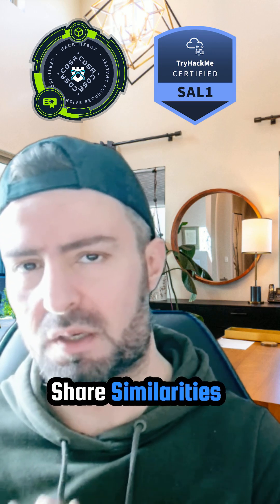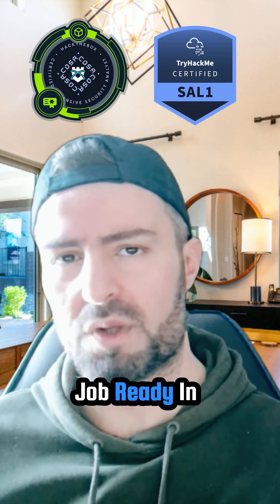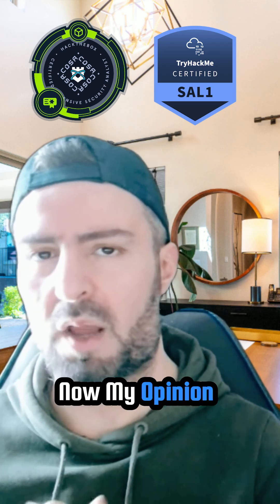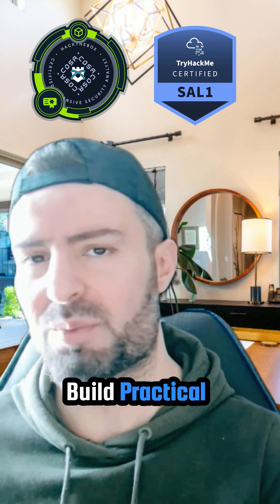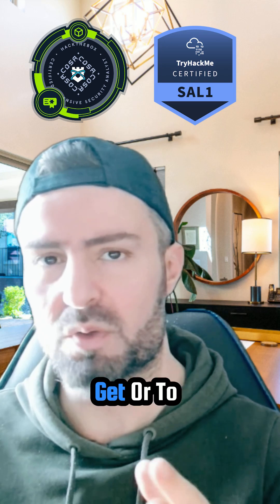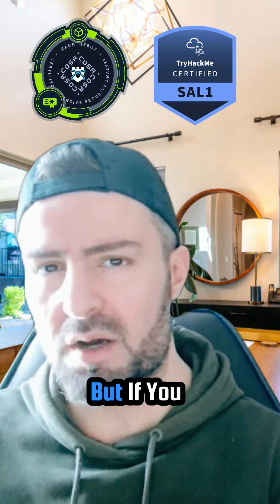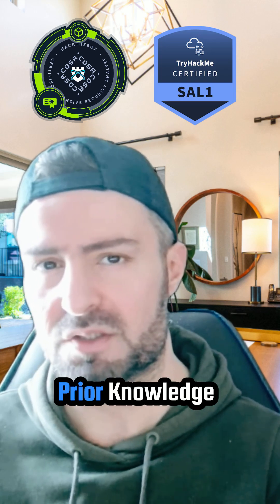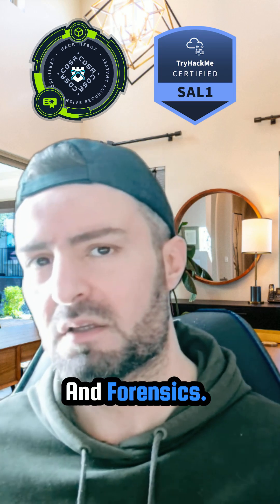HackTheBox CDSA vs TryHackMe SAL1 | Quick Review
If you're just getting into cybersecurity and want a certification that proves your hands-on skills, two big names are leading the charge: TryHackMe’s SA1L (Security Analyst Level 1) and Hack The Box’s CDSA (Certified Defensive Security Analyst). Both are practical, and both come from respected training platforms. But they’re not the same. Here's how they stack up.